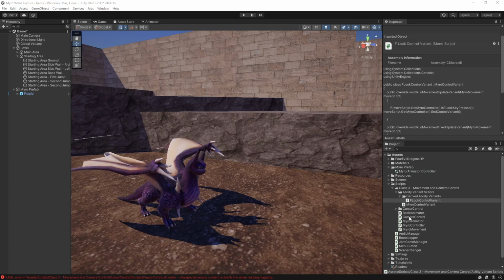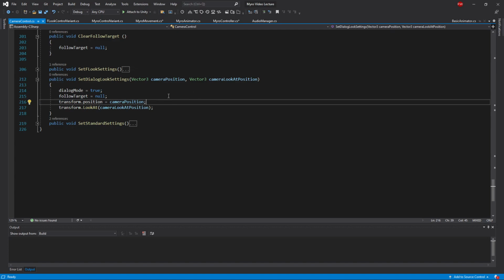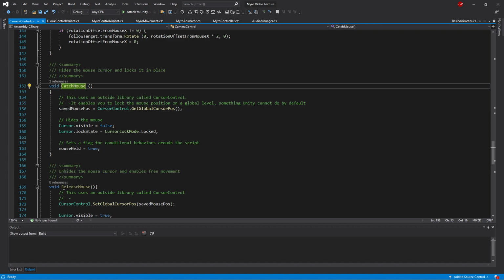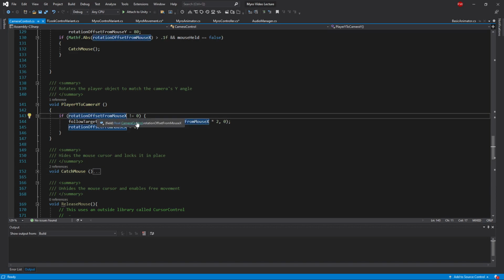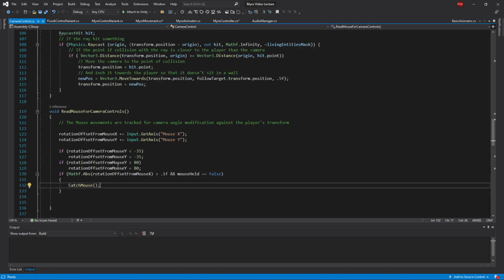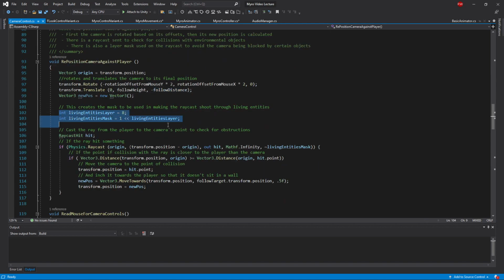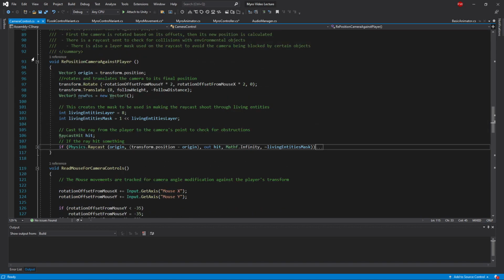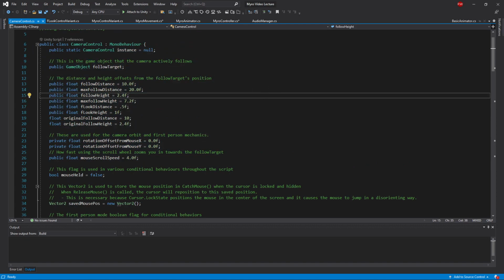IGA L2 C6 Class 3 Myro Control Scripts 5 CameraControl